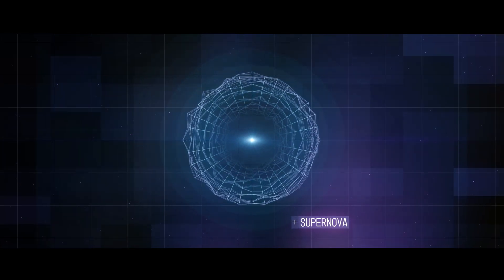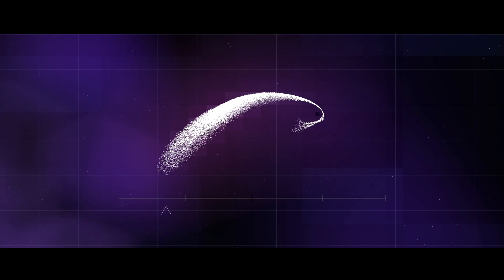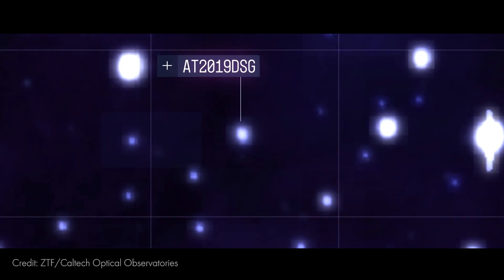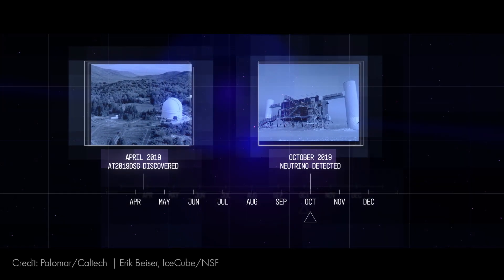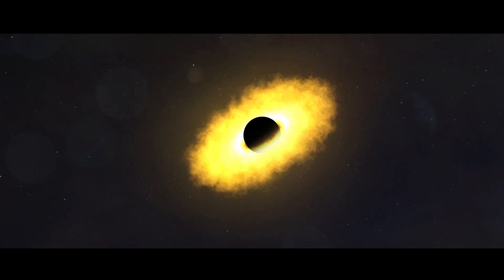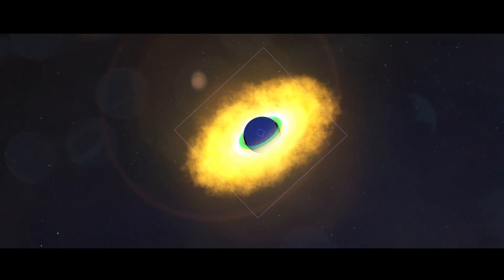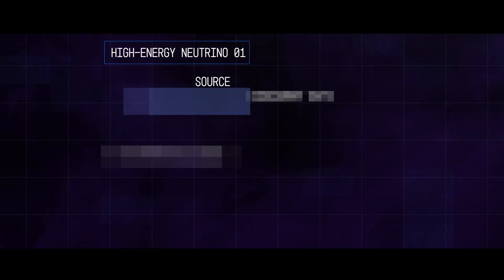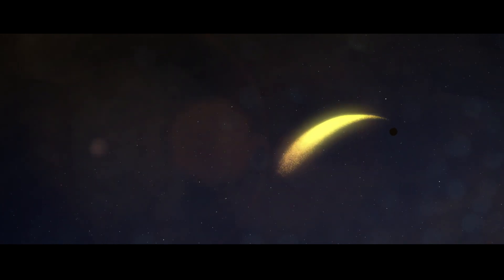Swift Links Neutrino to Star-destroying Black Hole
For only the second time, astronomers have linked an elusive particle called a high-energy neutrino to an object outside our galaxy. Using ground- and space-based facilities, including NASA’s Neil Gehrels Swift Observatory, they traced the neutrino to a black hole tearing apart a star, a rare cataclysmic occurrence called a tidal disruption event.

Neutrinos are fundamental particles that far outnumber all the atoms in the universe but rarely interact with other matter. Astrophysicists are particularly interested in high-energy neutrinos, which have energies up to 1,000 times greater than those produced by the most powerful particle colliders on Earth. They think the most extreme events in the universe, like violent galactic outbursts, accelerate particles to nearly the speed of light. Those particles then collide with light or other particles to generate high-energy neutrinos. The first confirmed high-energy neutrino source, announced in 2018, was a type of active galaxy called a blazar.

Tidal disruption events occur when an unlucky star strays too close to a black hole. Gravitational forces create intense tides that break the star apart into a stream of gas. The trailing part of the stream escapes the system, while the leading part swings back around, surrounding the black hole with a disk of debris. In some cases, the black hole launches fast-moving particle jets. Scientists hypothesized that tidal disruptions would produce high-energy neutrinos within such particle jets. They also expected the events would produce neutrinos early in their evolution, at peak brightness, whatever the particles’ production process.

Tidal disruption event AT2019dsg was discovered on April 9, 2019, by the Zwicky Transient Facility (ZTF), a robotic camera at Caltech’s Palomar Observatory in Southern California. The event occurred over 690 million light-years away in a galaxy called 2MASX J20570298+1412165, located in the constellation Delphinus.

As part of a routine follow-up survey of tidal disruptions, scientists requested visible, ultraviolet, and X-ray observations with Swift. They also took X-ray measurements using the European Space Agency’s XMM-Newton satellite and radio measurements with facilities including the National Radio Astronomy Observatory’s Karl G. Jansky Very Large Array in Socorro, New Mexico, and the South African Radio Astronomy Observatory's MeerKAT telescope.

Peak brightness came and went in May. No clear jet appeared. According to theoretical predictions, AT2019dsg was looking like a poor neutrino candidate.

Then, on October 1, 2019, the National Science Foundation’s IceCube Neutrino Observatory at the Amundsen-Scott South Pole Station in Antarctica detected a high-energy neutrino called IC191001A and backtracked along its trajectory to a location in the sky. About seven hours later, ZTF noted that this same patch of sky included AT2019dsg. Astronomers think there is only one chance in 500 that the tidal disruption is not the neutrino’s source. Because the detection came about five months after the event reached peak brightness, it raises questions about when and how these occurrences produce neutrinos.

Chris Smith (USRA): Lead Producer
Jeanette Kazmierczak (University of Maryland College Park): Lead Science Writer
Chris Smith (USRA): Lead Animator
Brad Cenko (NASA/GSFC): Scientist
Robert Stein (DESY): Scientist
Sjoert van Velzen (Leiden University): Scientist